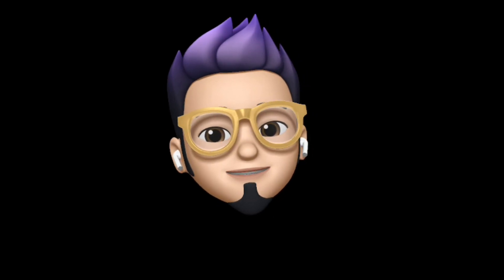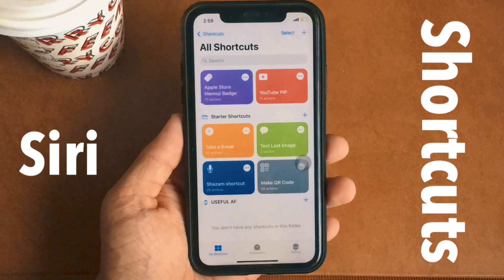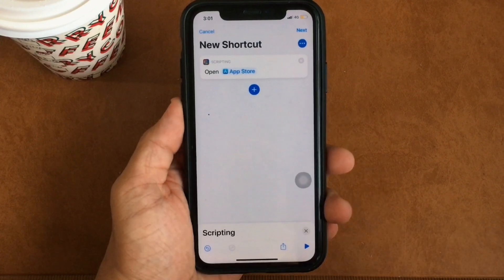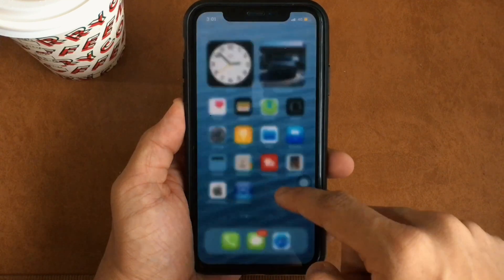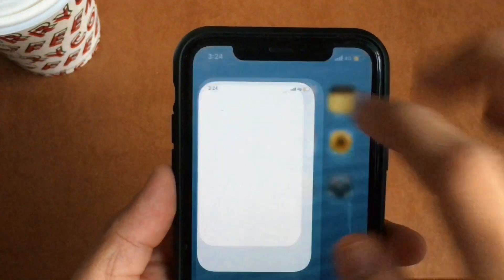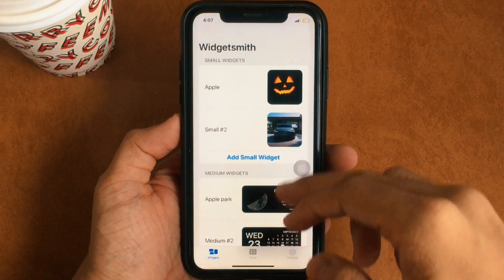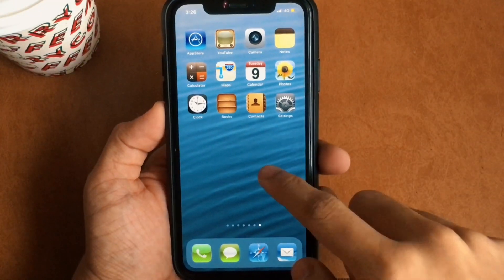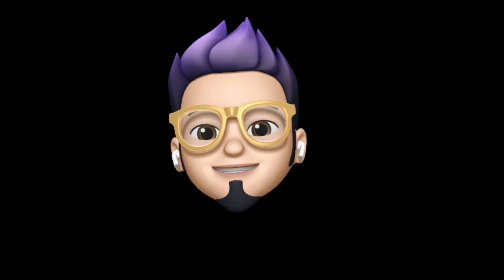iOS 14 Home Screen Setup : iOS 6 Look & Widgets | Ft. WidgetSmith & Siri Shortcuts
Thinking about how iOS6 would look in 2020 here's a look.

That's a wrap. Cath you in the next one . Peace